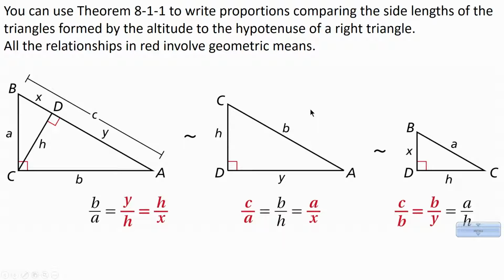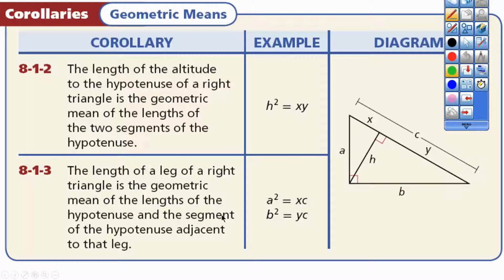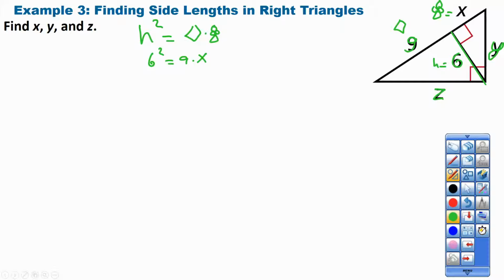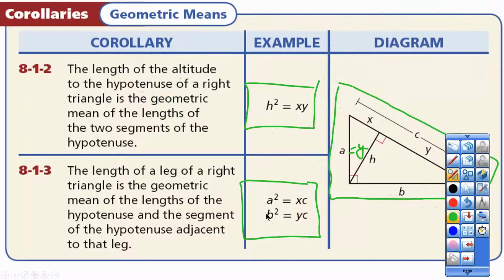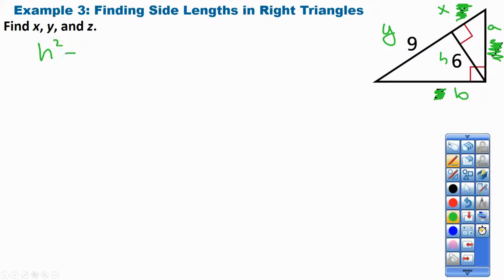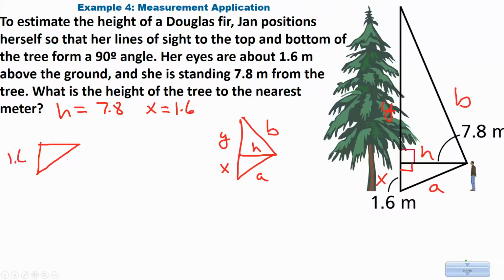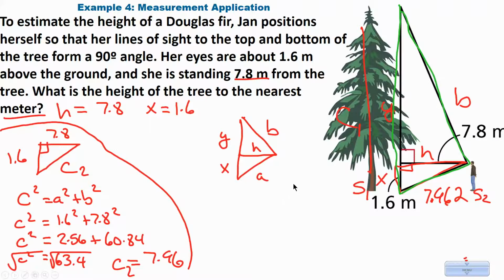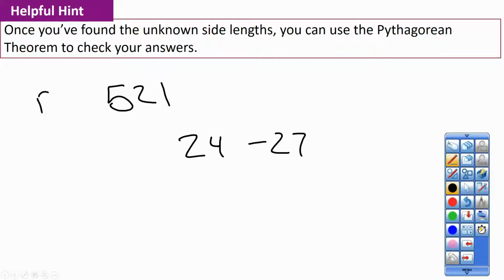Geometry 8 1 part 2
Holt geometry chapter 8-1 examples 3 and 4